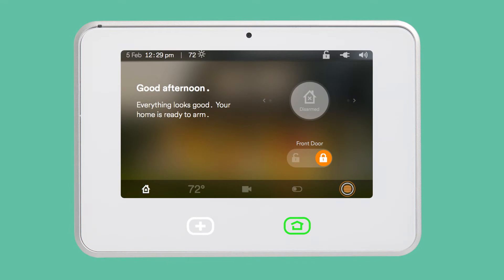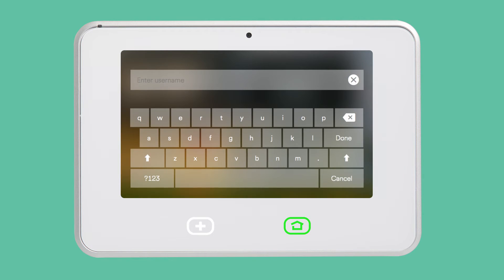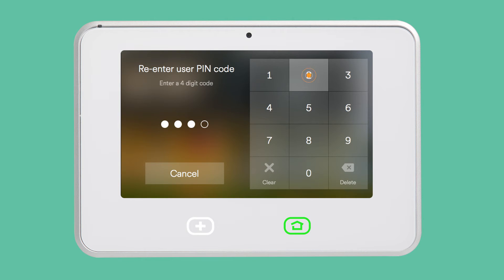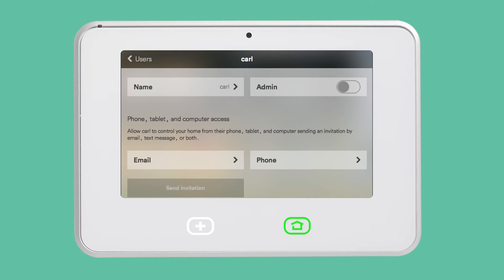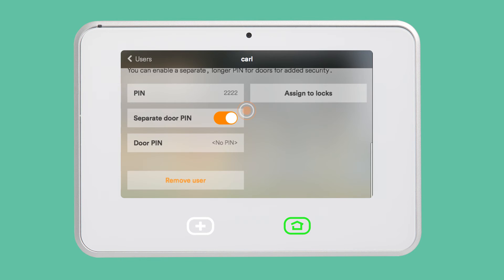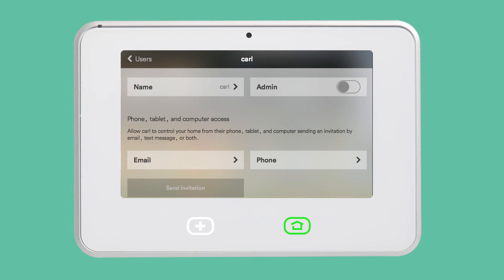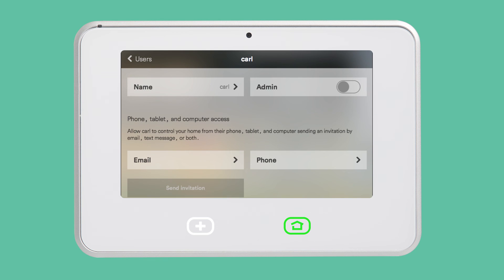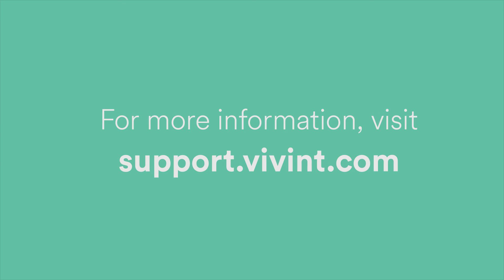SkyControl 2.0: Manage Users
Add/Remove Users
Skycontrol 2.0

Managing the users that have access to your home is an effective way to monitor who is coming and going and who can access your Vivint system remotely.
To add a new user, follow these steps on your SkyControl display:
From the home screen, tap the menu icon
Then tap Û÷SettingsÛª and enter your four-digit admin PIN
Tap Û÷Users & permissionsÛª and then Û÷Add newÛª
Enter the name of your new user
Tap  Û÷DoneÛª and enter a unique four-digit PIN for the user
Enter the PIN a second time to confirm.
This will be the PIN that the user will enter to disarm the system and unlock doors
To edit any of the users in your system, tap on the userÛªs name in the Û÷Users & PermissionsÛª menu
From here you can edit the userÛªs permissions such as admin rights, remote access and assign door locks.
You can also edit the userÛªs name and pin
They will receive an email invite that will prompt them to create a password and download the Vivint Sky mobile app
If you ever need to delete a user, tap on the userÛªs name and scroll down to Û÷Remove user.Ûª This will revoke the userÛªs remote access as well as disable their door lock and panel PINs